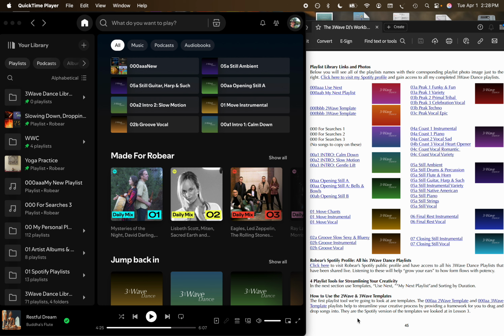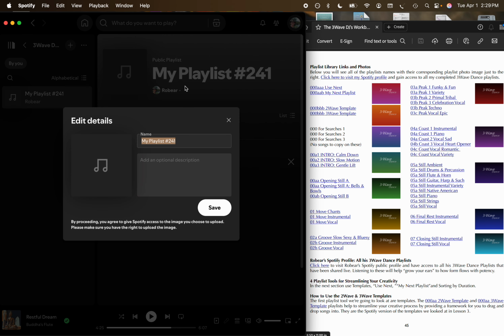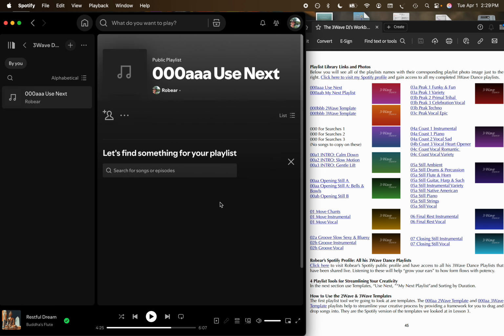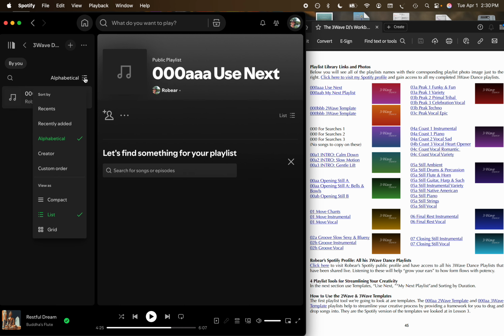3Wave Streamlining Set Up Part 2: Setting Up Your Playlist System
This video was made for those who have purchased the 3Wave Dance DJ Workbook and/or registered for the 3Wave Dj & Playlist Creation Workshop. For all others who find this video useful, I’m glad it is so. :-)

The video covers in more detail what is written on page 44 of the workbook under “Phase 2: Setting Up Your Playlist System.”

As you watch the video you may find it useful to follow along with the workbook or steps written below.

1. Create a playlist: Click on the 3 dots to the right of the word “Create” and select “create playlist.”
2. Name it  “000aaa Use Next.” (The numbers and letters are key to the sorting system).
3. In the left column, just above your playlist’s icon, check that the sorting menu is set to “alphabetical.” If it’s not, click on it and select “alphabetical.”
4. Repeat steps 1 - 3 above with the rest of the playlists, starting with “000aab My Next Playlist.”
(There are 44 playlists total so plan on about 20 - 45 minutes to complete this task.)